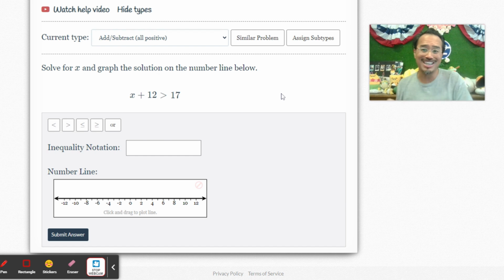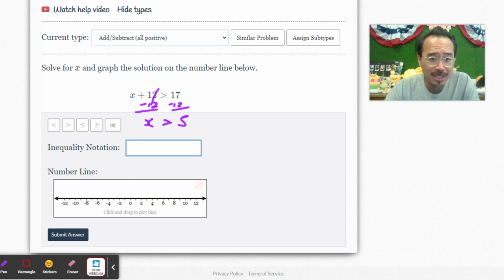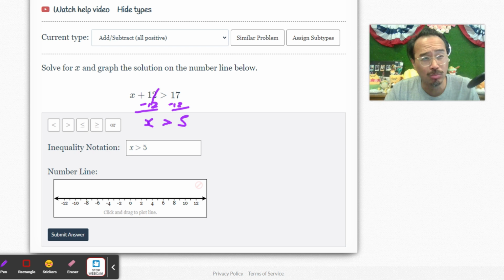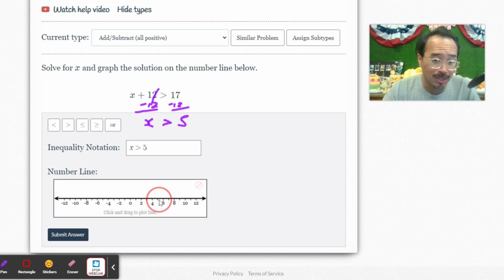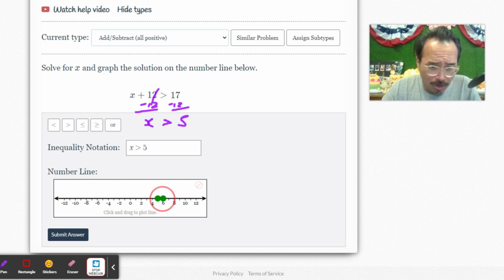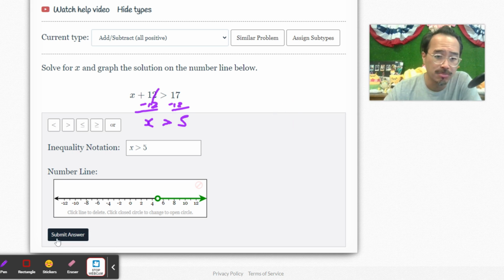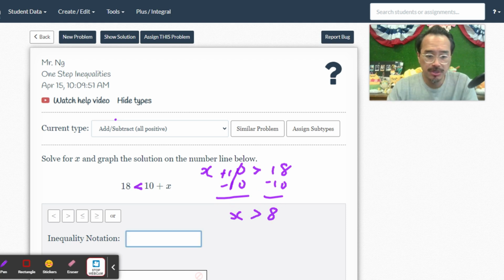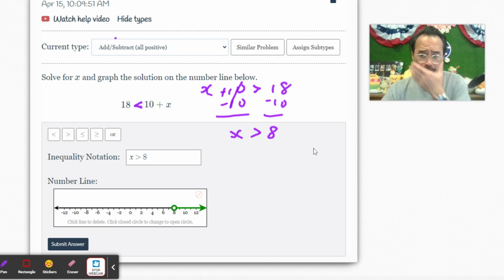Homework Time with Mister Ng #97